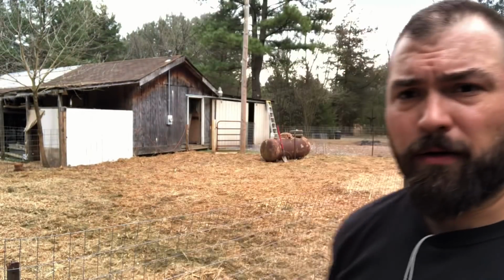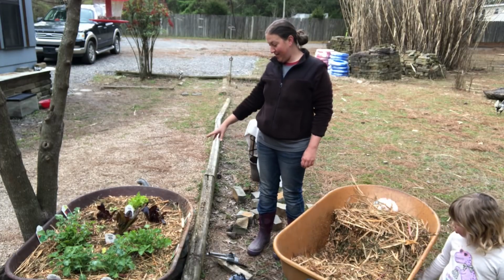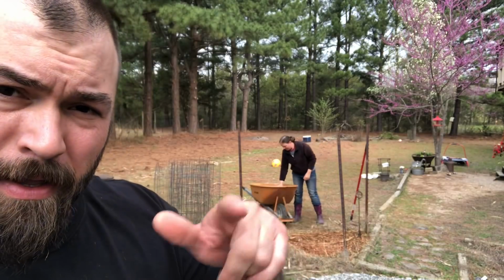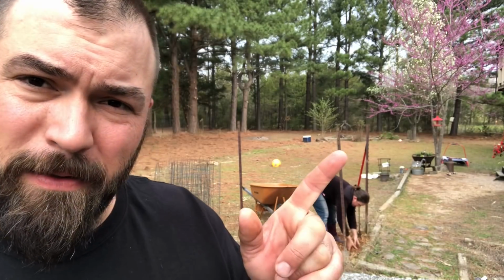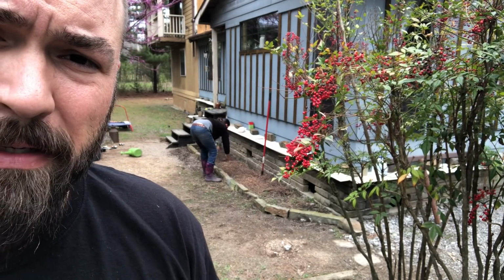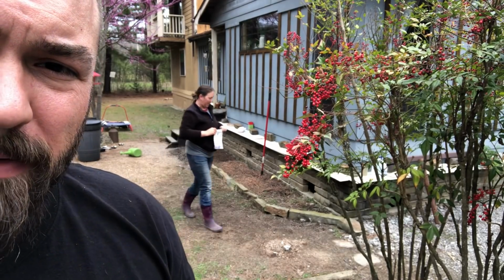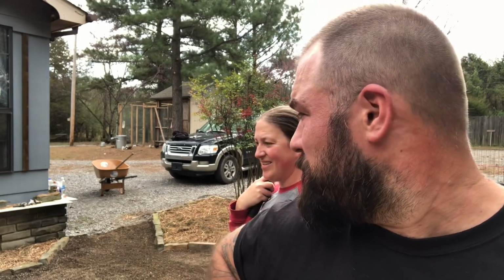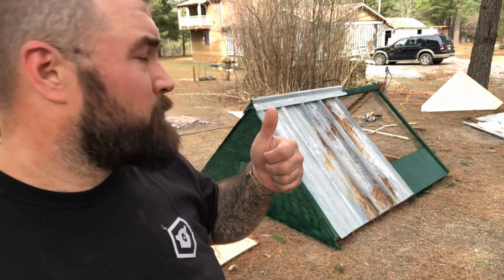Patreon Homesteady Thursday